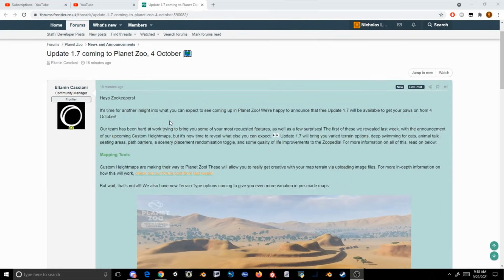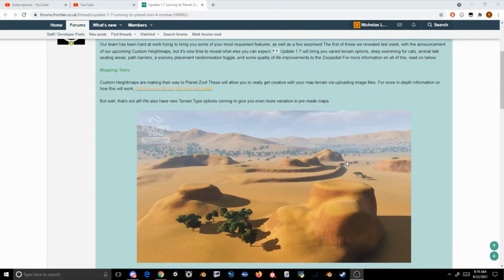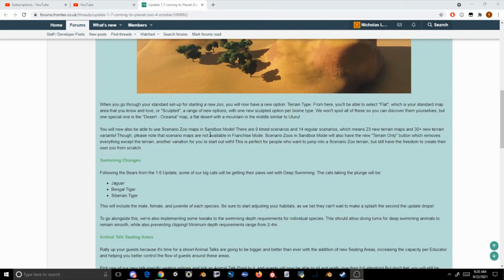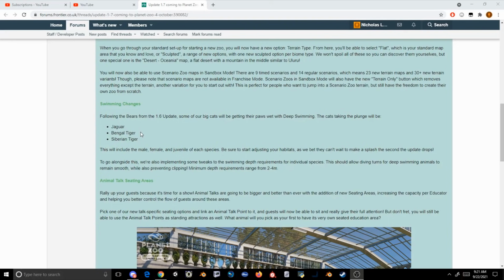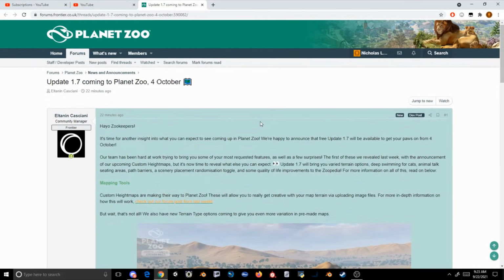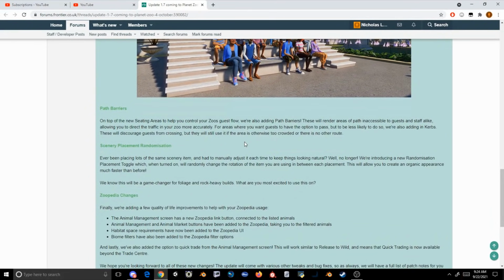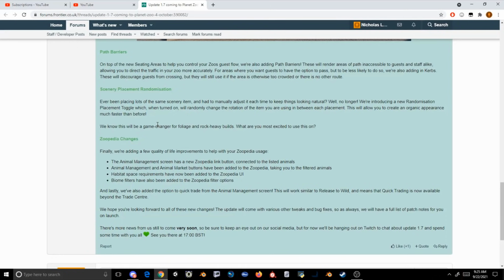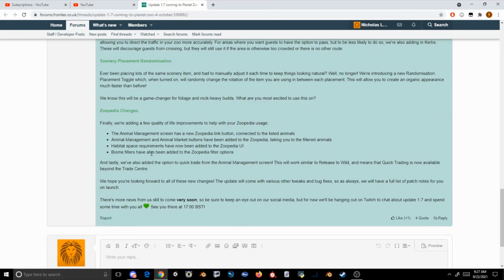North America Animal Pack Confirmed! New Terrain Tools! 1.7 News and More - Planet Zoo News